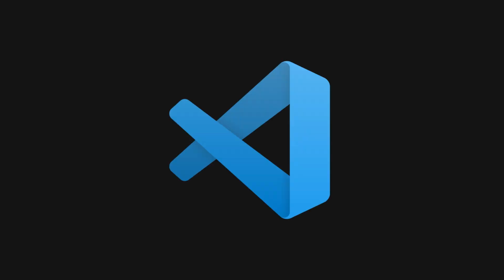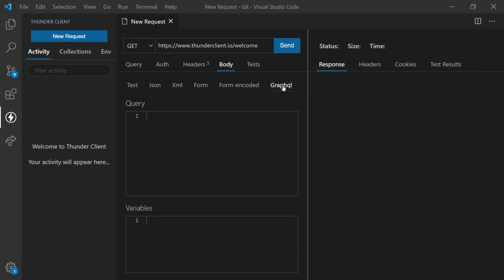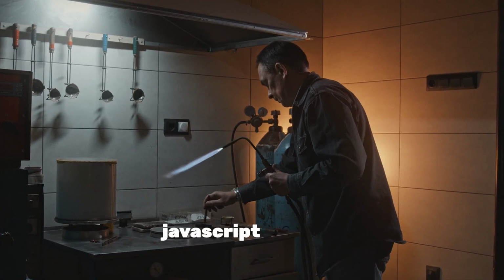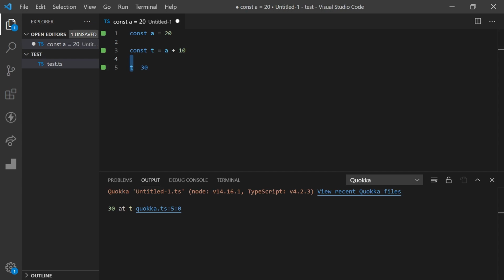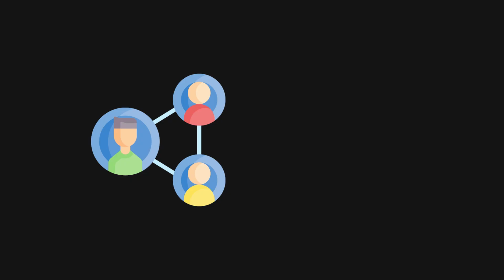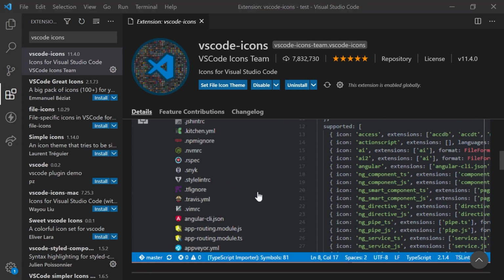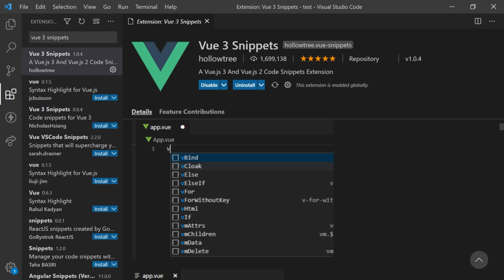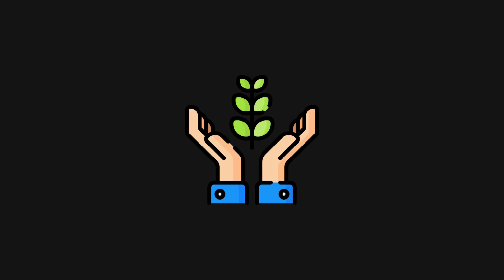8 VSCode Extensions for Fullstack Developers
Visual studio code is an extendable editor for building and debugging modern web applications. It's minimal but yet can feel like a featured-packed IDE with the right extensions. Today we'll look at the top extensions that help me in my day-to-day tasks as a full-stack developer.

⭐ TIMESTAMPS ⭐
0:00 - Intro
0:30 - Thunder client
1:07 - Paste JSON as Code
1:43 - Quokka.js
2:20 - Live share
3:29 - Better comments
3:50 - VSCode icons
4:13 - Snippet ext
5:14 - Remote containers